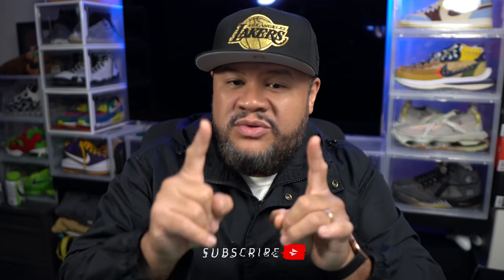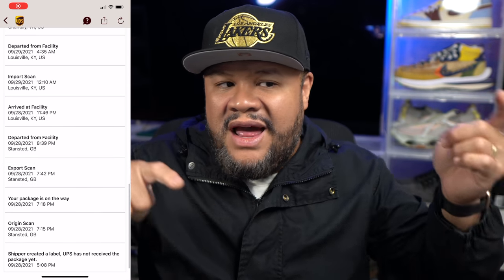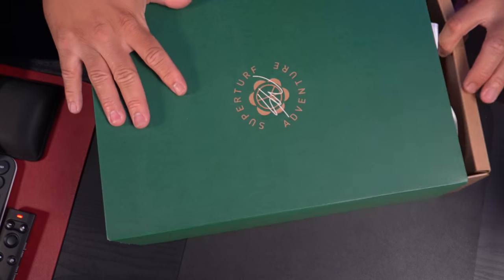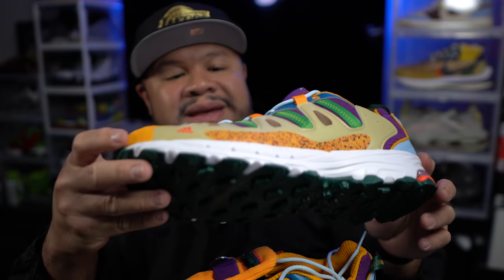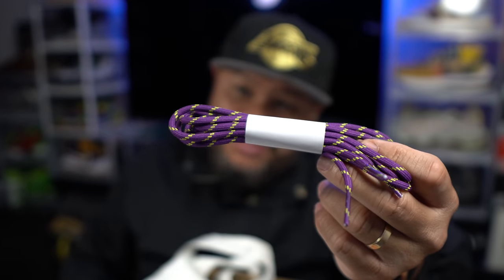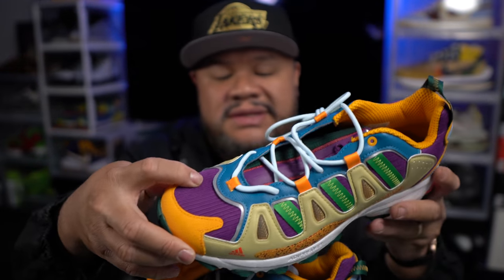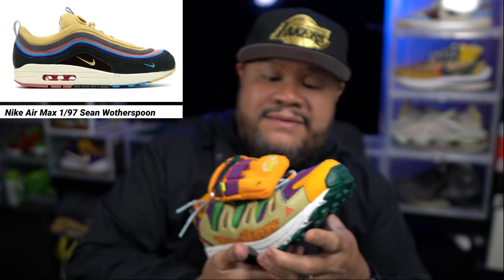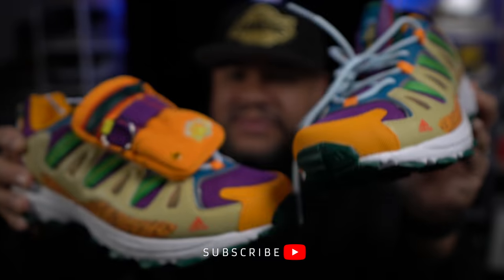adidas X Sean Wotherspoon Superturf Adventure Jiminy Cricket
Fully vegan adidas x Sean Wotherspoon shoes with corduroy pops.

Spending time outside is a way to reconnect with ourselves, with others and with the earth. In collaboration with Sean Wotherspoon, adidas celebrates all that the planet provides with these shoes. Recycled materials and a fully vegan design show it some love. A corduroy bag lays over the laces for a little extra storage and can be detached and worn in different ways thanks to the strap hidden inside.

This product is made with recycled content as part of our ambition to end plastic waste. It is also made with vegan alternatives to animal-derived ingredients or materials.